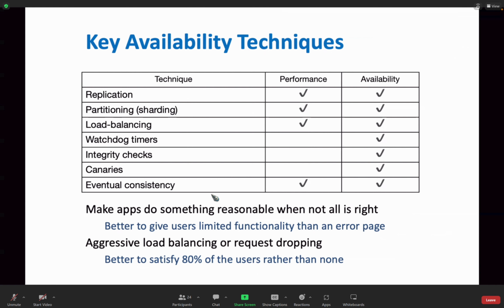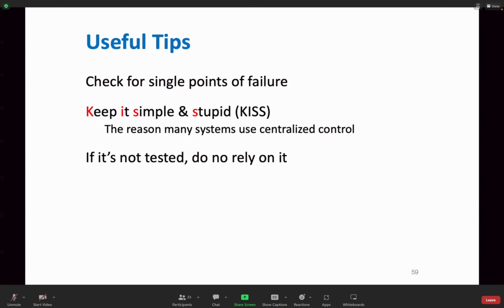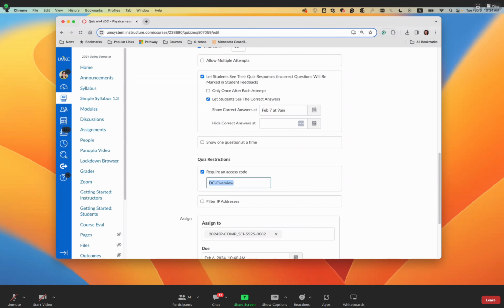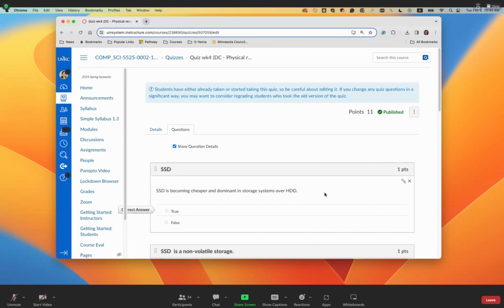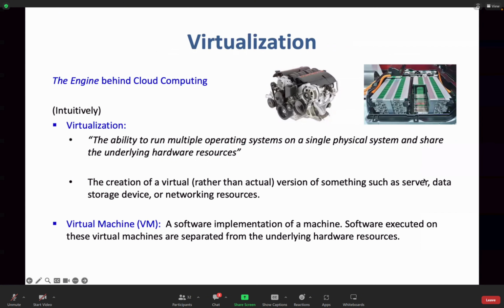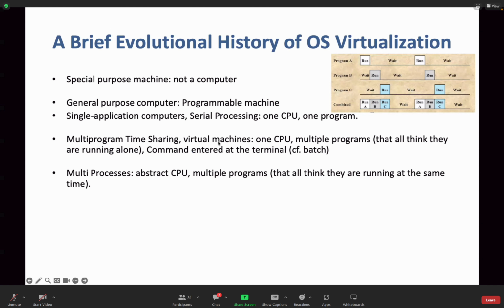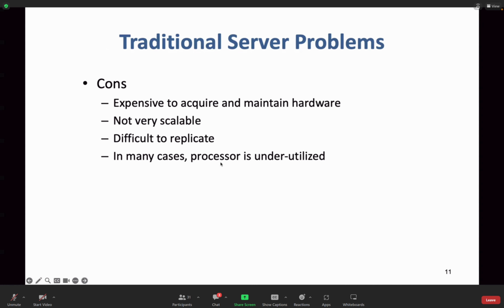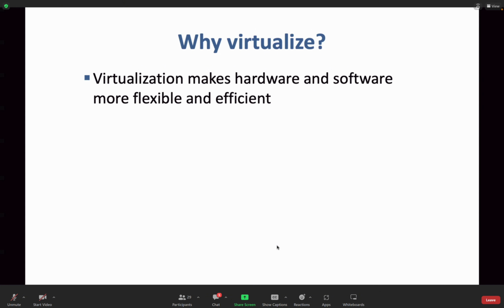UMKC - Cloud Computing Lecture 7 (6 February 2024) SP24